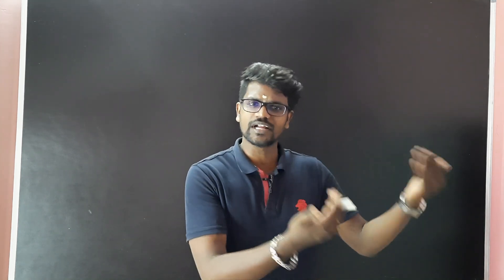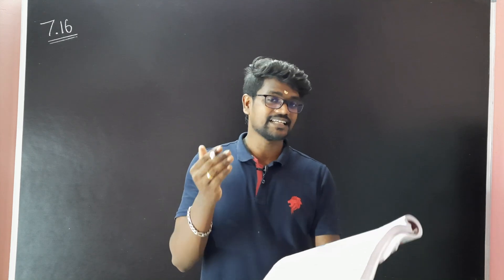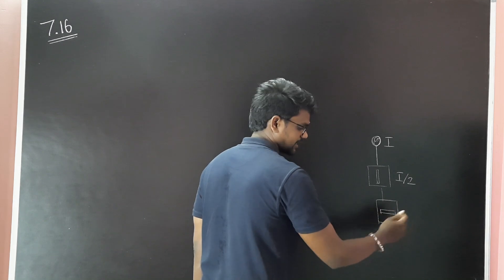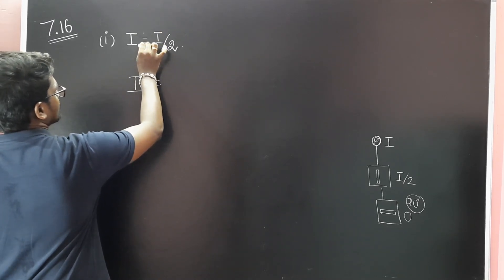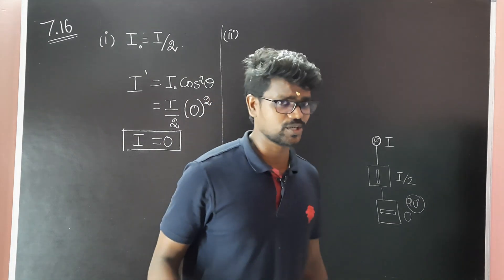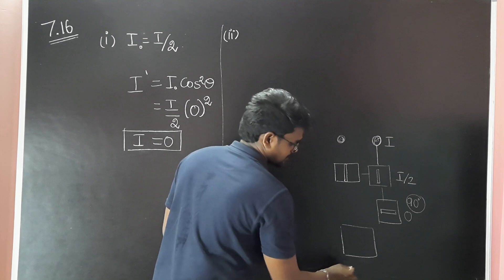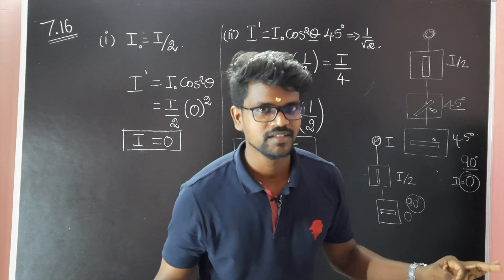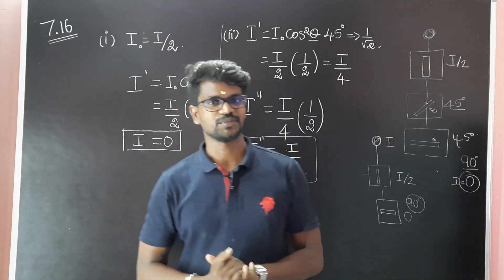Wave Optics|Solution|Example 7.16|Physics 12|Tamil|Muruga MP#physics12#problems#solution#murugamp